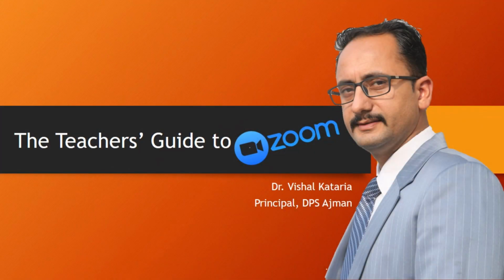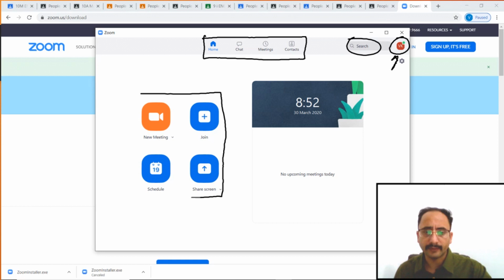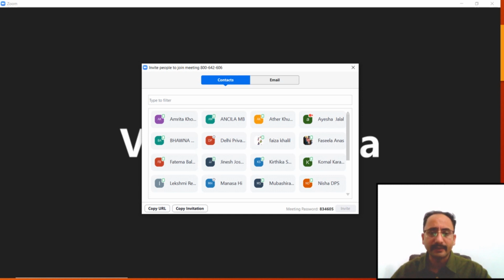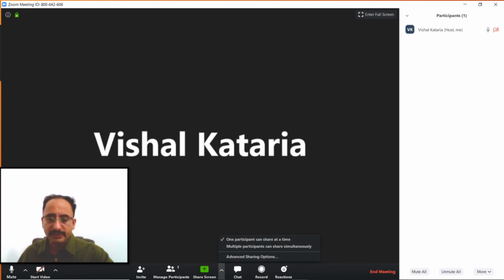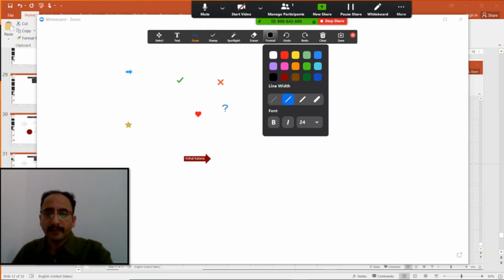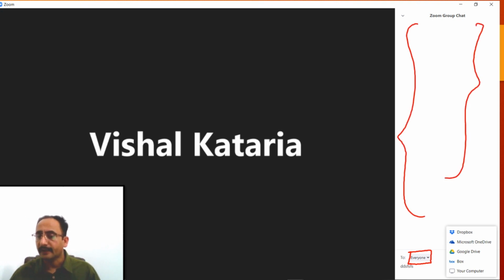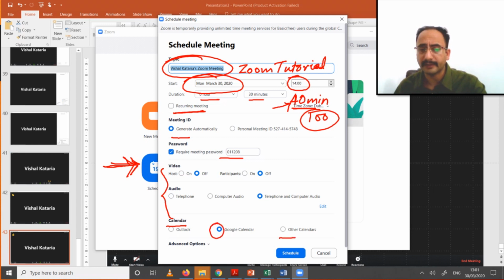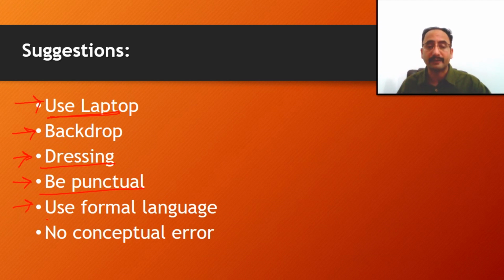The Teachers' Guide to ZOOM | Dr. Vishal Kataria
Complete guide for educators to use ZOOM for Live Teaching